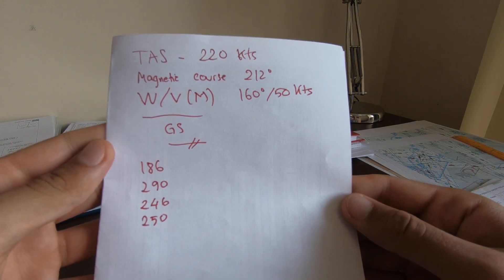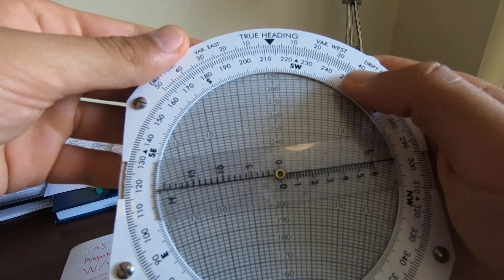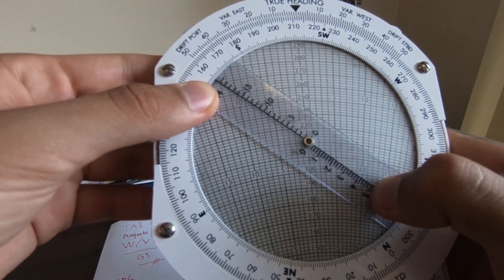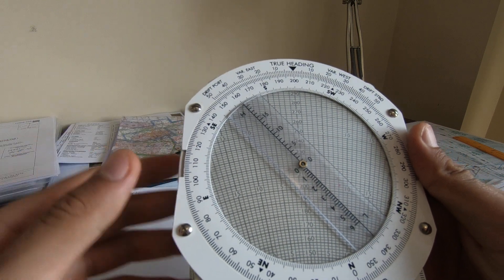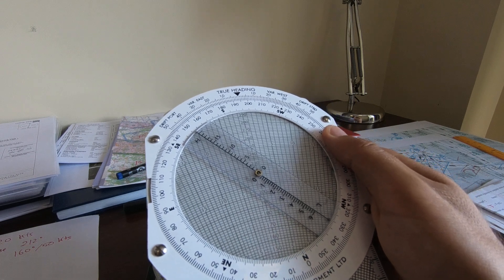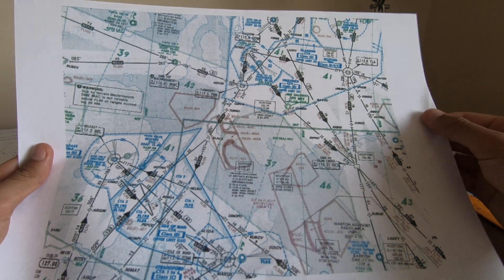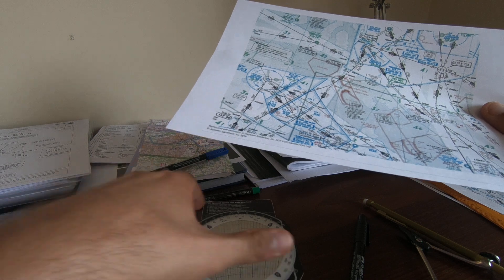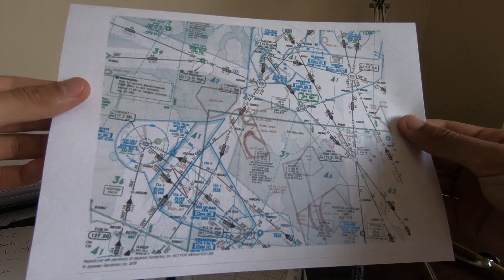General Navigation exam tips and the most common mistake students do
Help me out to make better videos and invest in sound and video quality.

(AvExam Question 34062)
The most common mistake that students do is not correcting the heading for drift. If you put true track instead of true heading, you will get a totally different ground speed. I hope you understand the video and if you have any questions, do not hesitate to write them in the comments section.
I just want to thank my friend for giving me his CRP5 after he was done with his exams! Thanks, Anderson Motta, good luck in your career and see you in the cockpit! Also to Mohamed for giving me these tips for how to manage the exam, due to I owe half of the 96% I scored in GNAV! Sukran Giazilan!